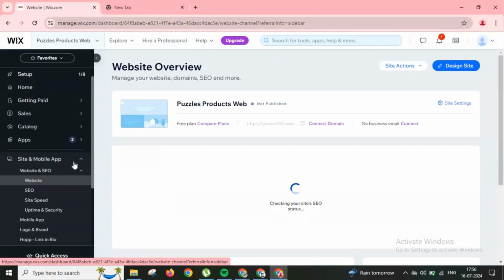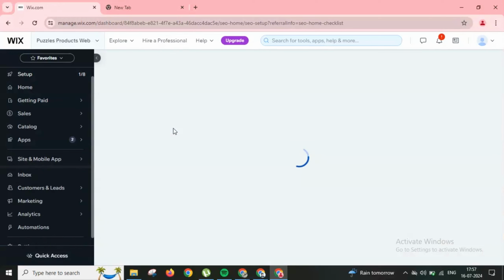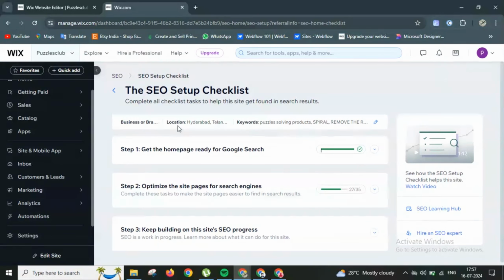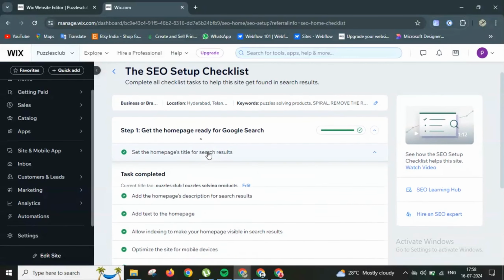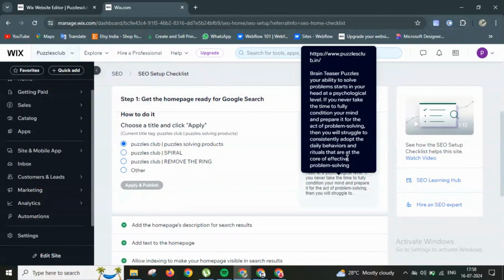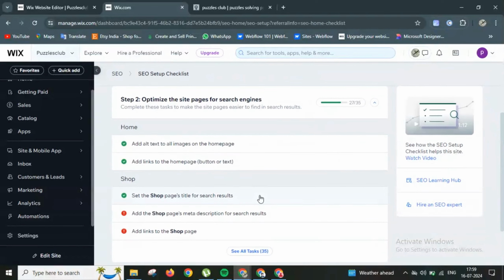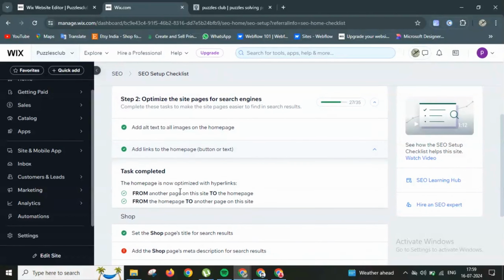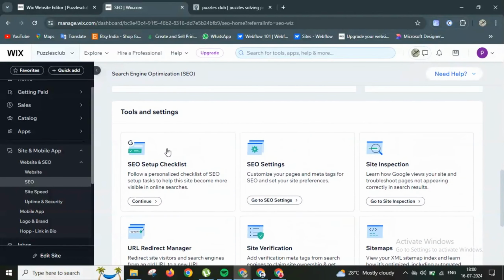How to Set Up SEO in Wix.com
Ready to improve your website's visibility and drive more organic traffic? 🌐 In this video, we’ll walk you through step-by-step instructions on setting up SEO for your Wix website. Whether you’re a beginner or looking to enhance your current SEO settings, this guide covers everything from keywords to meta tags to optimizing your pages for search engines like Google. 💡